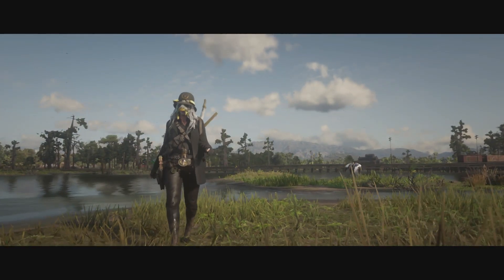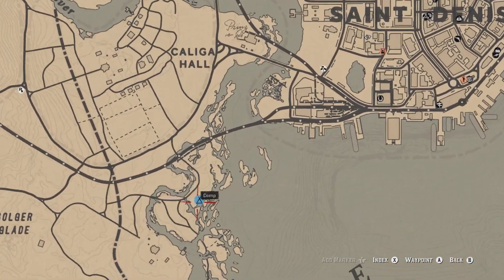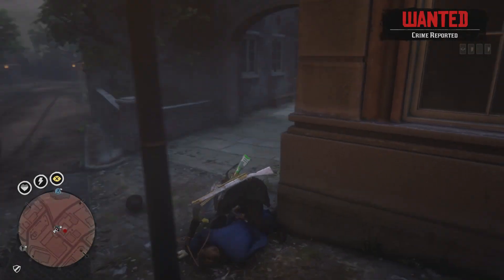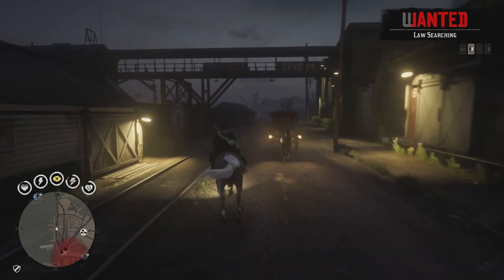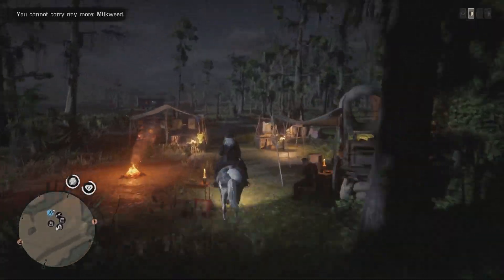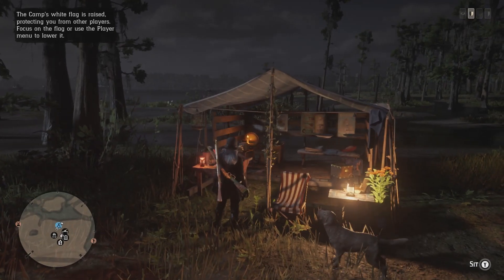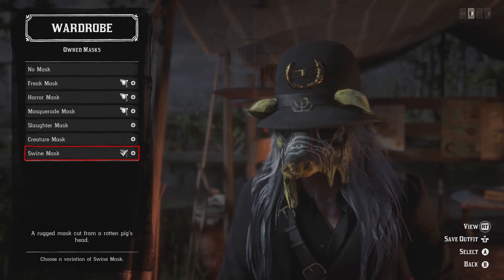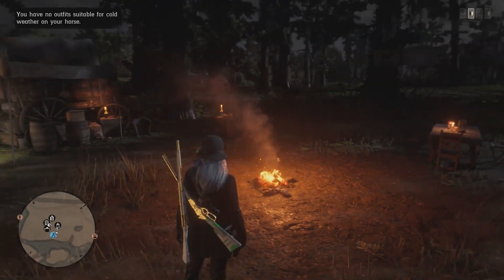[PATCHED] RED DEAD REDEMPTION 2, Online, POLICE HELMET & SWINE MASK GLITCH!! SUPER EASY.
🔔TURN ON ALL POST NOTIFICATIONS

Super easy hat and mask glitch, red dead Redemption 2 online,

!! PLEASE NOTE THAT THIS GLITCH IS ONLY TEMPORARY YOU WILL LOSE THE HAT IF YOU.

♡CHANGE SESSION
♡DIED
♡GO INTO A STORY MISSION
♡OR CHANGE OUTFITS !!